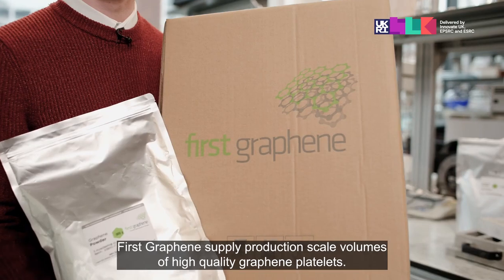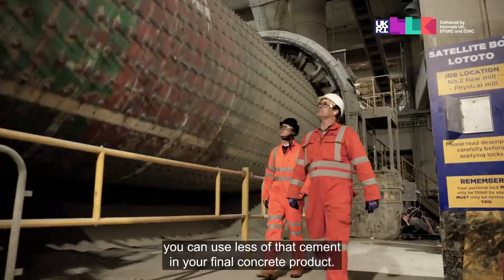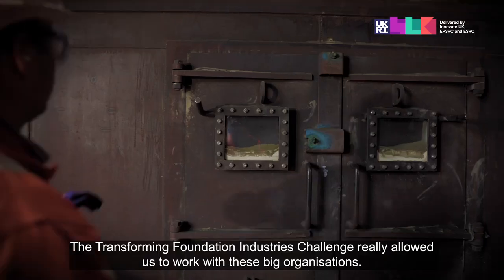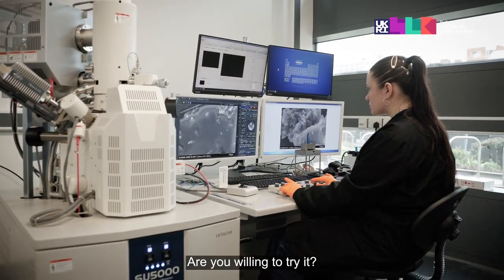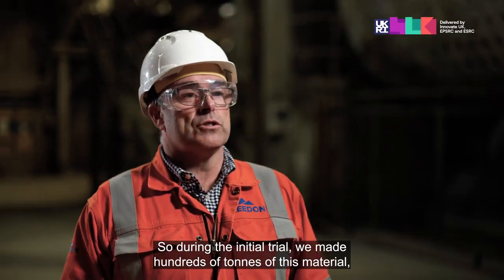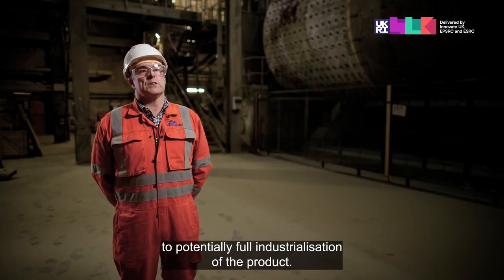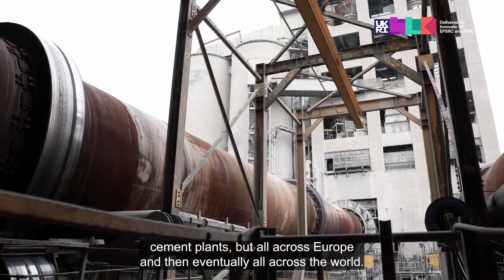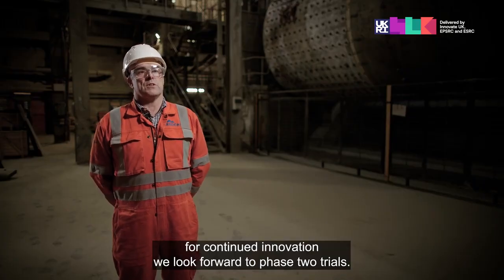World-leading trials of graphene-enhanced cement - delivering industry changing results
As an industry-leading producer and supplier of PureGRAPH® - a high-performing graphene product - we pride ourselves on providing extensive benefits to industries around the world.

In the UK, we have worked with the cement and concrete sector to realise these benefits through world-leading trials of graphene-enhanced cement.

Find out more about our partnership with Breedon Group, Morgan Sindall Infrastructure, and the University of Manchester.